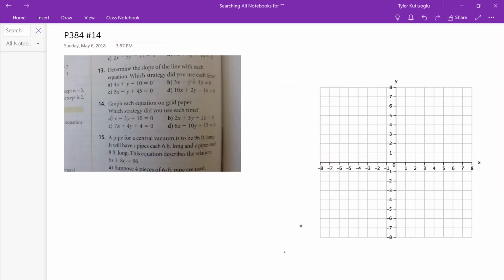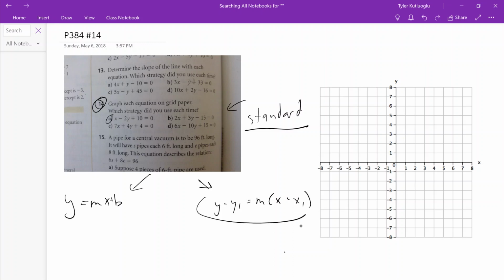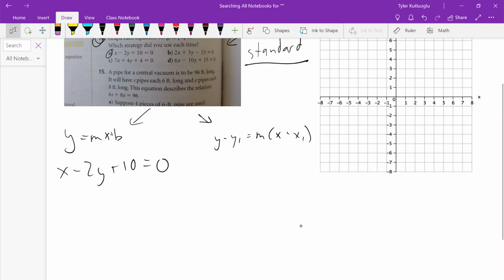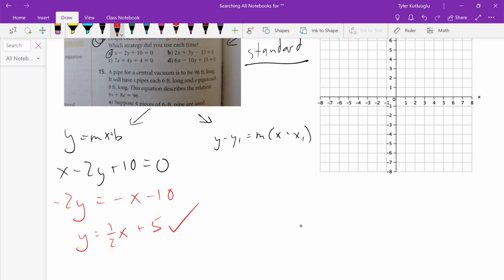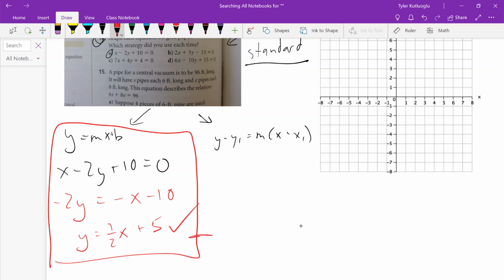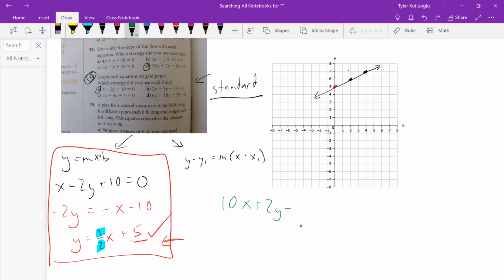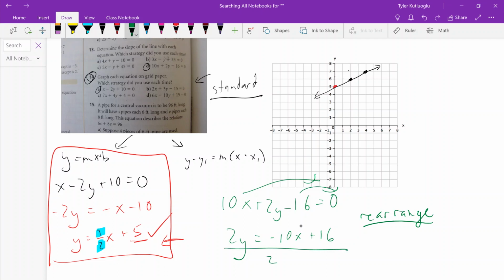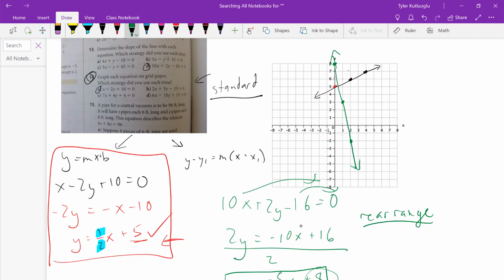10 FOM: p384 #14